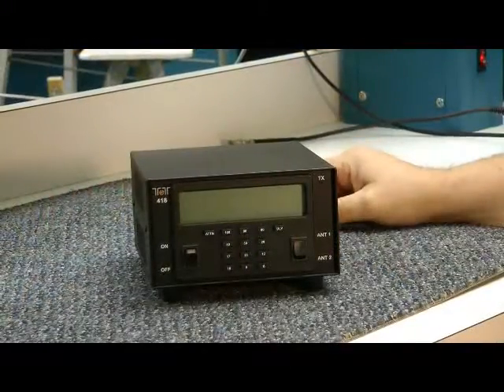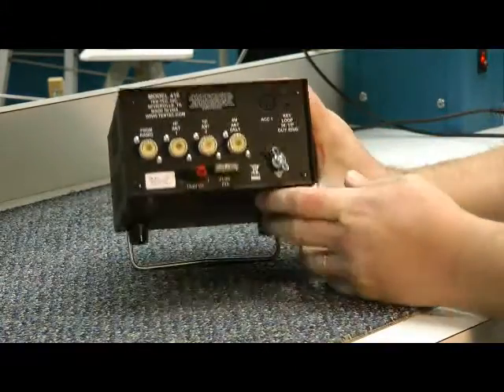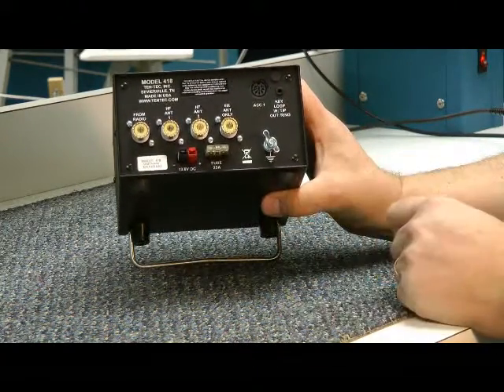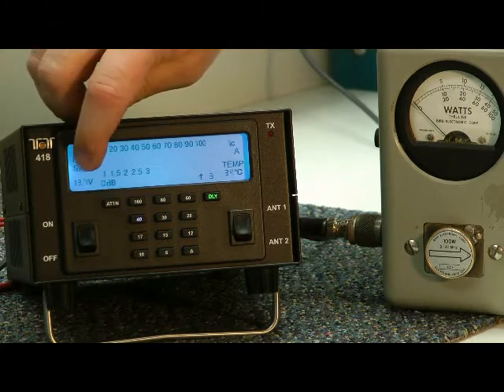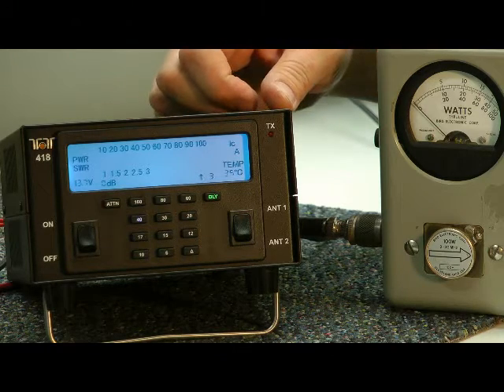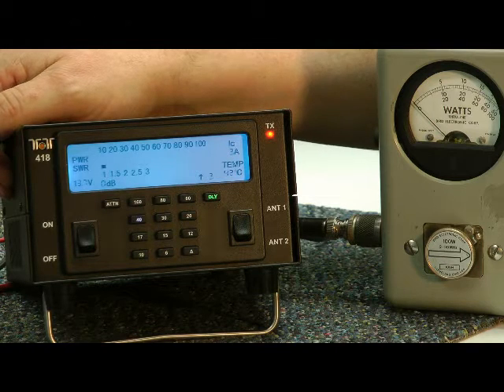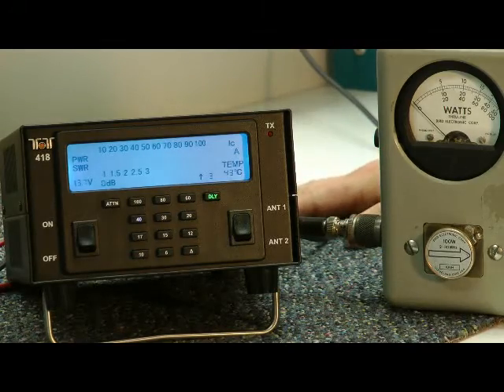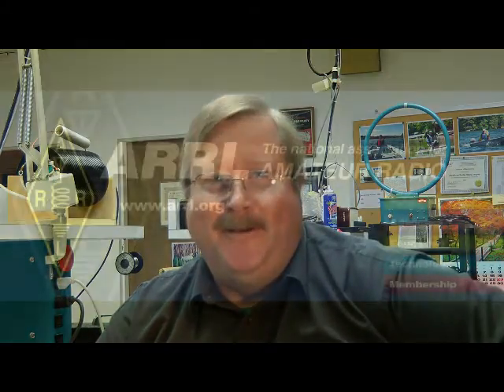TenTec 418 Amplifier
From the February 2013 QST Product Review